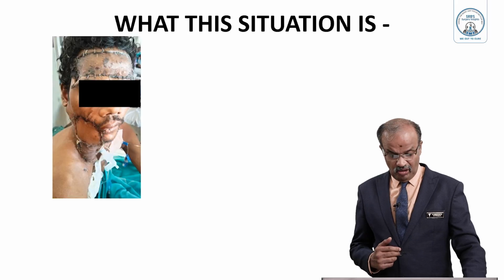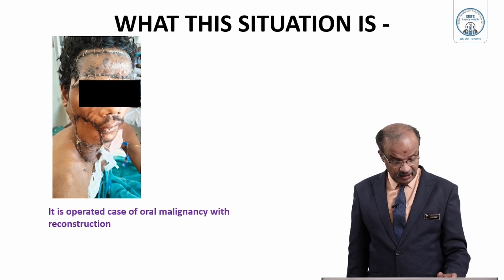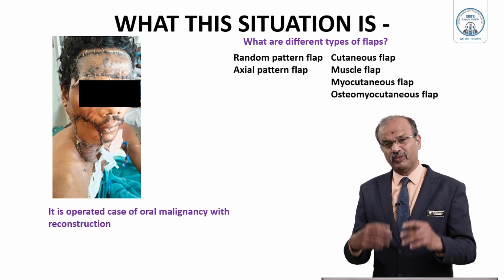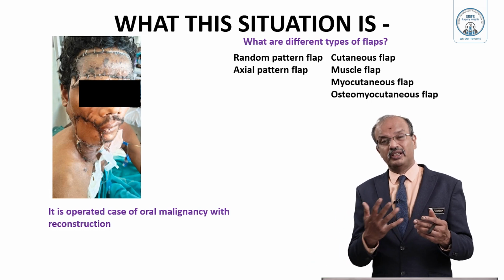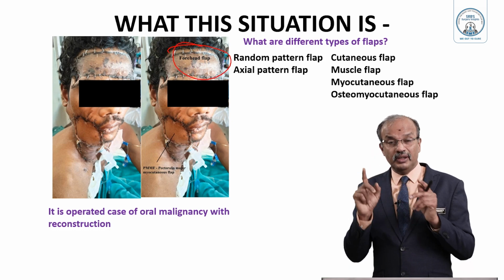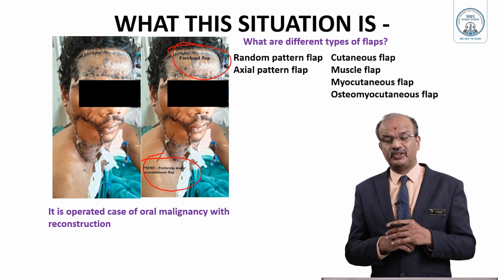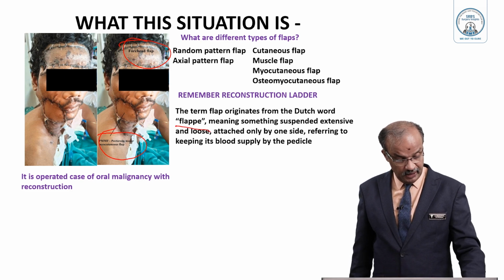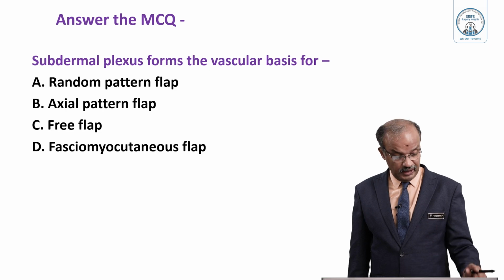Forehead Flap by Dr. SRB | Dr. Srirama Bhat